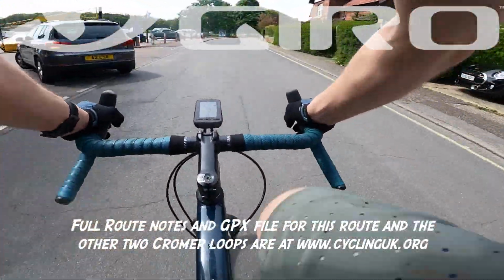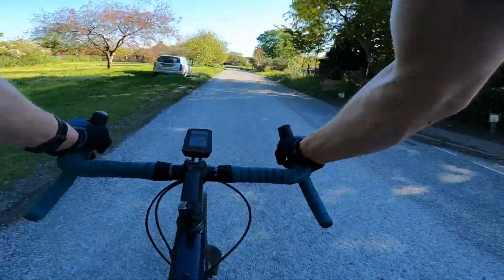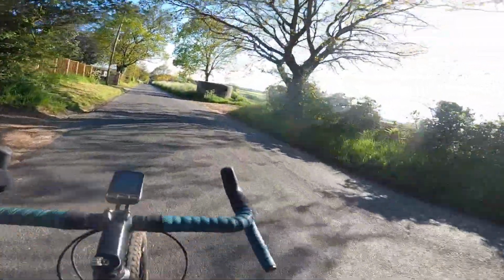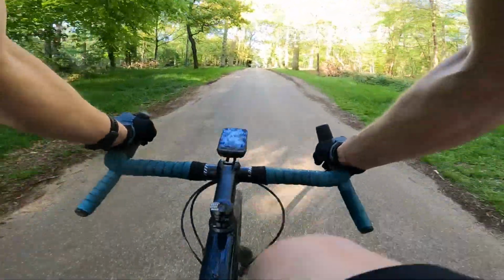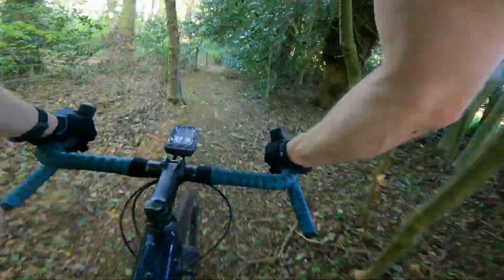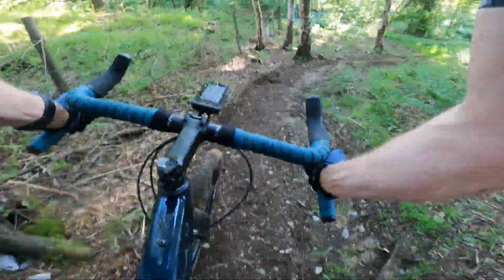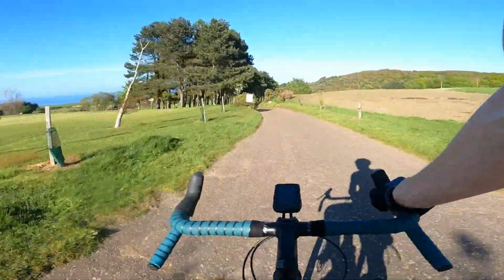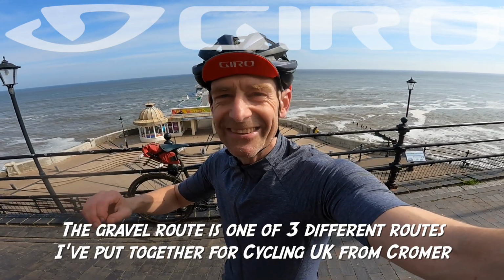Cycling UK: Cromer Great Wood Gravel Bike Ride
This gravel loop from the Cycling UK EXPERIENCE Hub of Cromer in Norfolk is a proper gentle off road gem. From Cromer's iconic pier you head southwards up (yes there's actually a gentle climb in Norfolk) through the woods past Amazona Zoo before looping south through the beautiful grounds of Felbrigg Hall. You then switch from Tudor splendour to off road adventure as deserted back lanes past medieval farms become gravel and grass bridleways swinging round up to the north again where you’ll wind through the woods towards the kind of panoramic hilltop coastal view you’d never expect in Norfolk. There’s even a short but sweet technical descent before you contour back into Cromer on a mix of snaking singletrack, pasture side path and a scenic golf course.

Thanks to Cycling UK for commissioning me to create the routes and write the guide for the Cromer EXPERIENCE Hub project.

Cheers

Guy